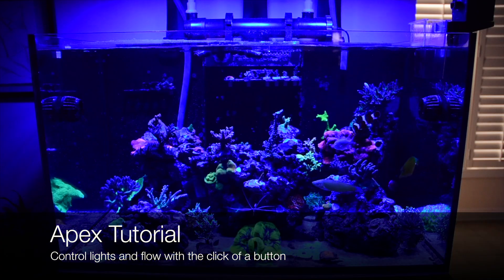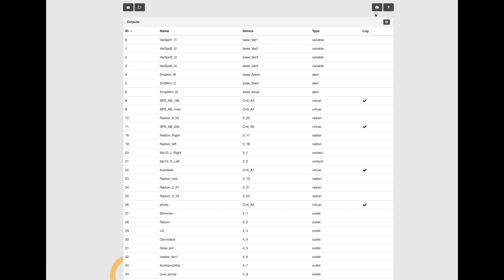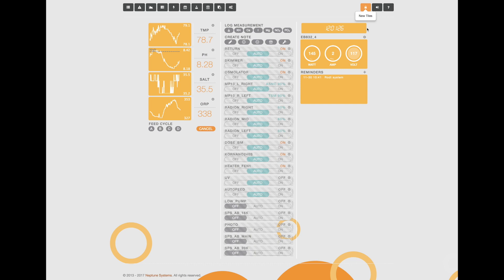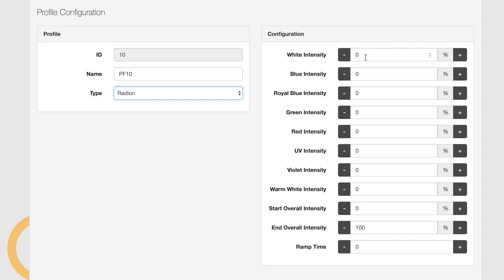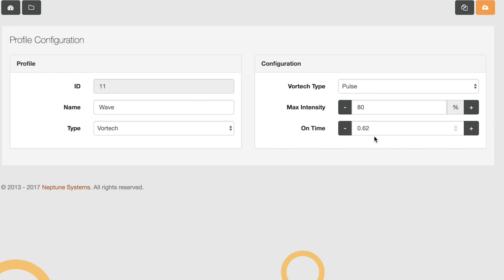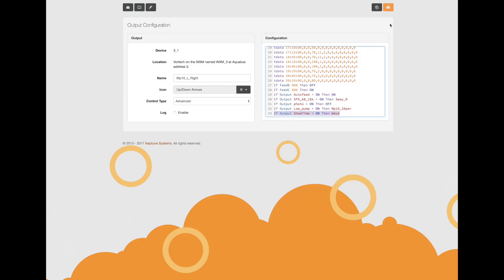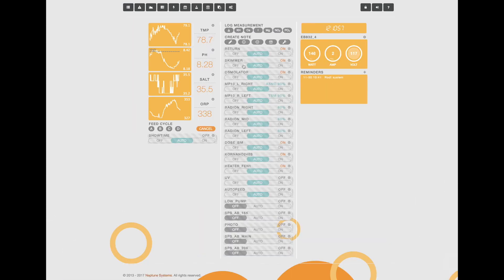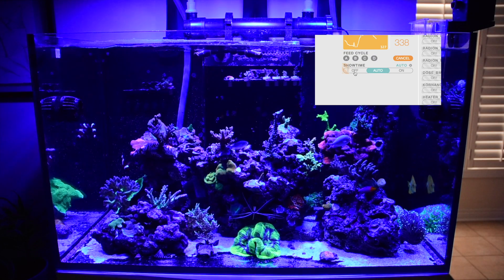Control lights and flow with the click of a button using Apex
A little tutorial on how to use virtual ouputs and custom profiles to control Apex-enabled lights and flow.